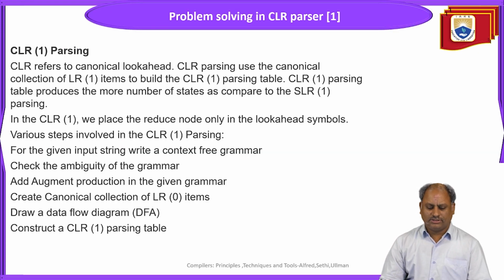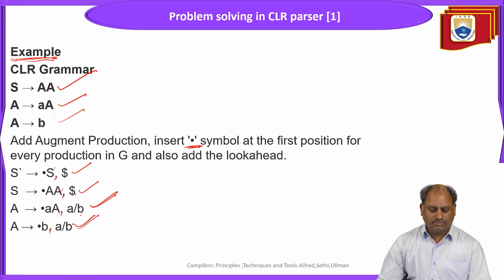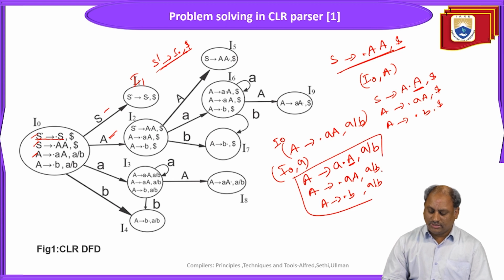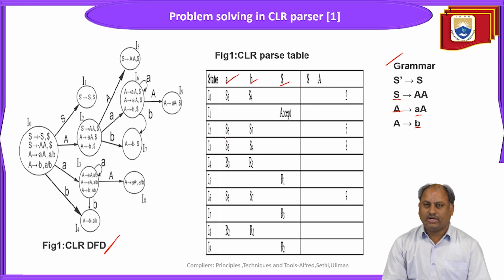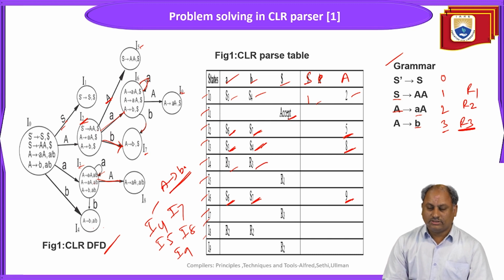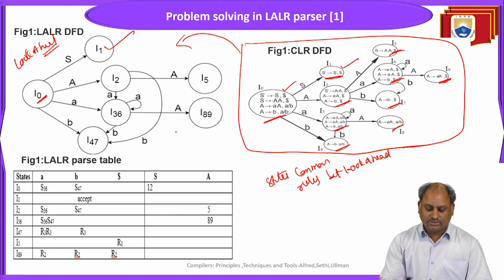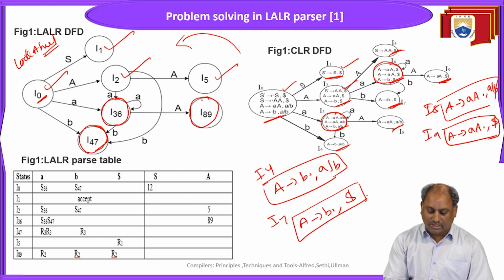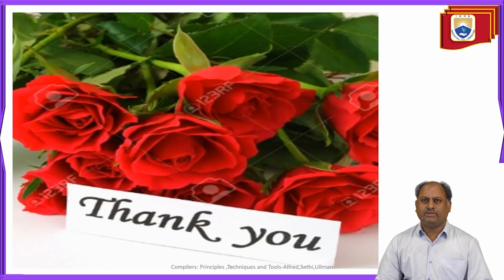Problem Solving in the CLR, LALR Parser by Dr. U Sivaji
Problem Solving in the CLR, LALR Parser by Dr. U Sivaji | IARE

Telangana, India.